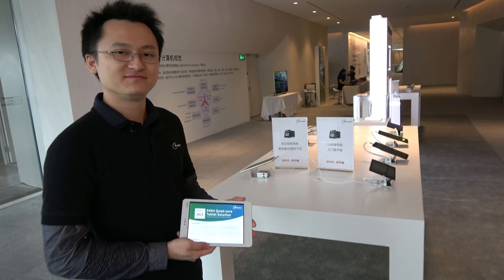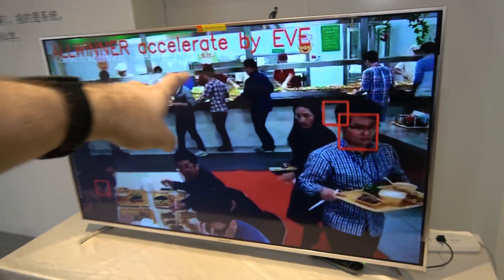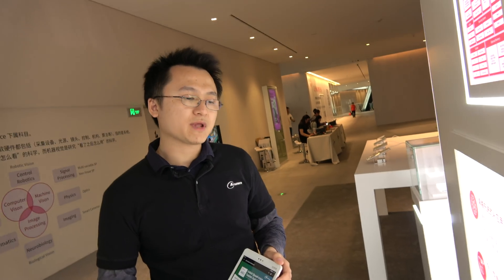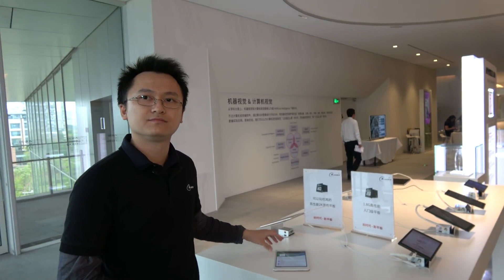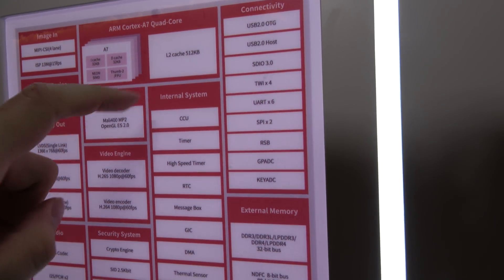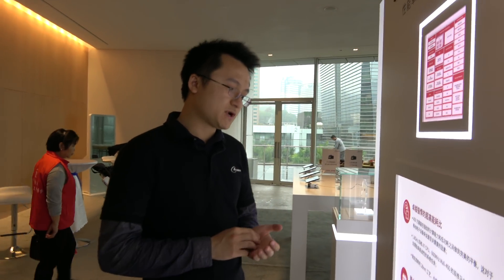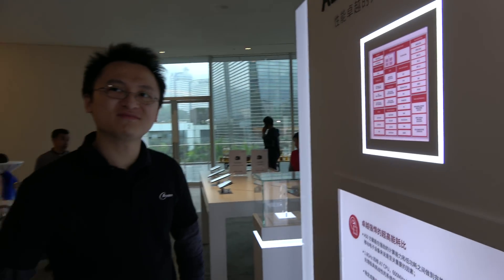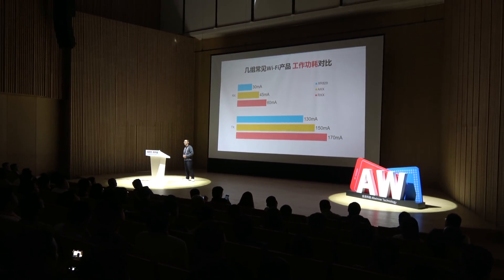Allwinner A63, A50, A33G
Allwinner releases their new ARM SoCs for 64bit and 32bit cost effective tablets, featuring their new Allwinner A63 Quad-core ARM Cortex-A53 with Mali-T760MP2 GPU. This video was filmed at the Allwinner press conference event in Shenzhen where they had a lot of their industry partners, design houses, factories, OEMs, software partners, to see and to hear about the latest of what Allwinner has been working to do for them. The new Allwinner A50 is Allwinner's mid-range Quad-core ARM Cortex-A7 with Mali-400 GPU with support for DDR4 and LPDDR4 RAM, better TLC based Flash memory. For the very entry level Tablet market, Allwinner presents their new Allwinner A33G which is limited at a lower 1.35Ghz clock-speed with a lower resolution display support. While these 3 new ARM Processors by Allwinner are presented as their newest Tablet processors, they are also compatible with all sorts of other devices which could be Robots, interactive Smart Speakers with displays, Smart Rearview Mirrors, Smart Mirrors, Laptops, Desktops, and more. Allwinner also talks about their participation in the Open AI Labs which I also filmed